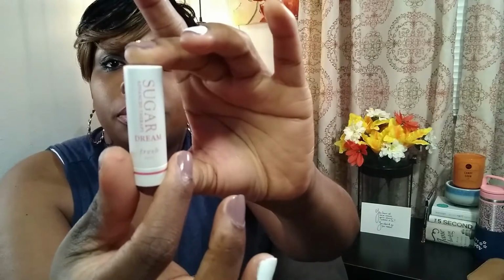Beauty products update and discussion 🌷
Here's an update to a few products I've received lately in subscription boxes, and a little hair down talk with you all.

Sephora Past Box Sale:

Get Cash Back on ONLINE Shopping by signing up to. Upon joining you'll get $10.00 cash back after your 1st purchase through Ebates/Rakuten:

Give Stitchfix a try and get $25.00 to $50.00 credit towards your 1st box:

Suitable You business attire clothing subscription( mention Asisa) in the comment or notes section:

Pretty panties delivered every month to your front door. Get a discount off your 1st signup subscription with Splendies: